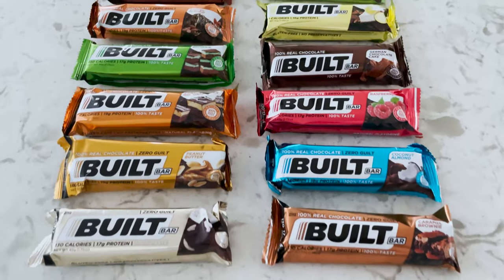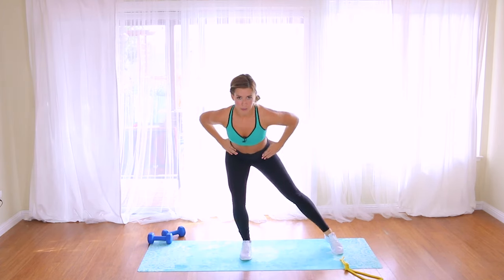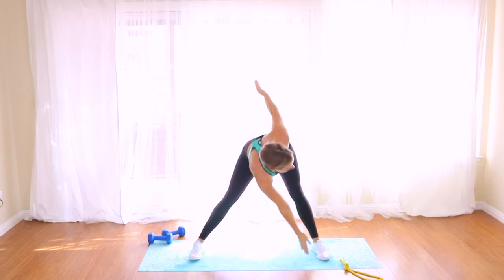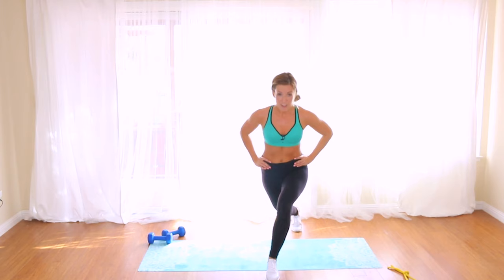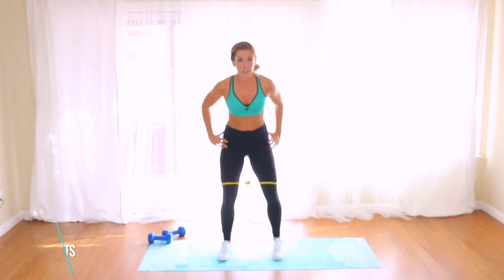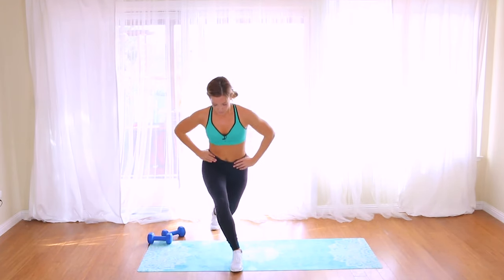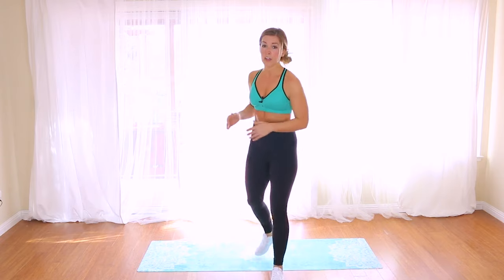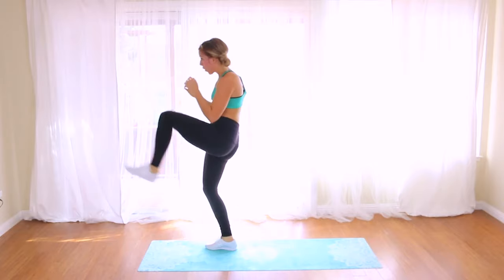Glutes & Abs Workout At Home (20 mins FULL GUIDED WORKOUT!!!)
Need a new workout routine that targets the glutes and abs? Something you can do at home with no equipment? This video is for you! Strengthen, tone and work the booty and abs with today's 20 min workout :)

GET INVOLVED

FOR CAMERA NERDS

Camera:
Sony a5100
Canon 70D

Audio:
H4N Zoom Mic
H1 Handy Recorder
Rode Video Mic GO

Lighting:
Diva Ring Light
Box Light Kit

ABOUT SSF

Super Sister Fitness was originally started by Liz & Sara Germain, 2 certified trainer sisters & nutrition coaches, on a mission to help women everywhere find TRUE strength from the inside out through fitness, nutrition + motivation.

SSF has now evolved into a global fitness + lifestyle brand for women. We post new weekly videos from workouts to recipe ideas and lifestyle content for anyone who wants to supercharge their life and stay healthy along the way!

Super Sister Fitness and Super Sisters LLC strongly recommend that you consult with your physician before beginning any exercise program.

You should understand that when participating in any exercise or exercise program, there is the possibility of physical injury. If you engage in this exercise or exercise program, you agree that you do so at your own risk, are voluntarily participating in these activities, assume all risk of injury to yourself, and agree to release and discharge Super Sister Fitness and Super Sisters LLC from any and all claims or causes of action, known or unknown, arising out of SSF and Super Sisters LLC's negligence.